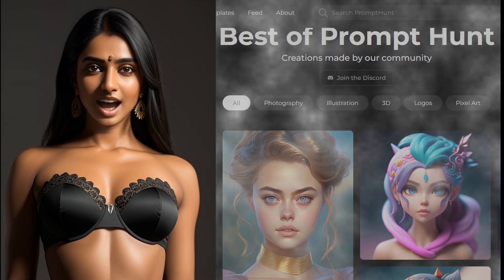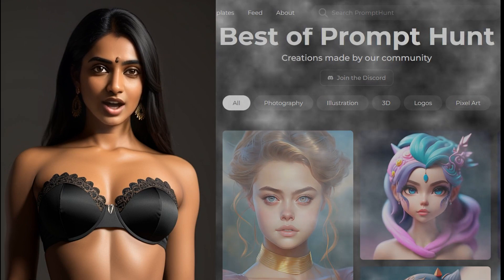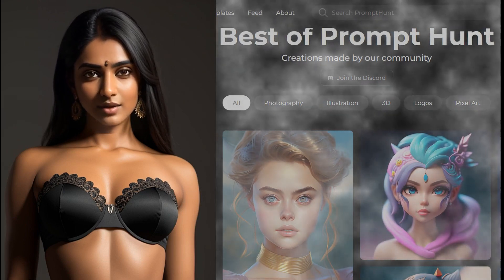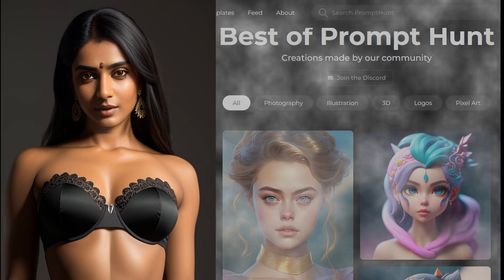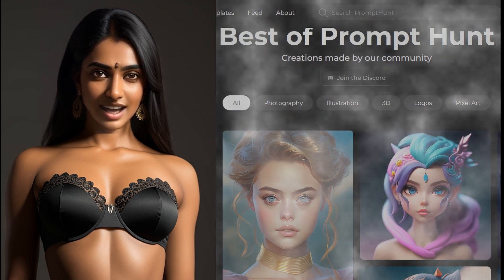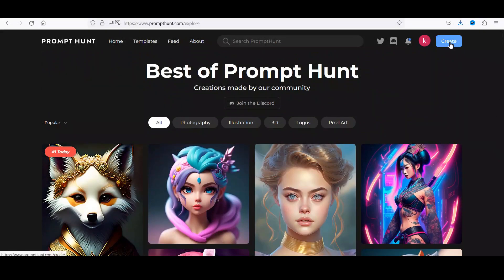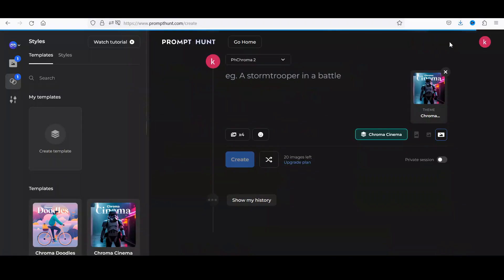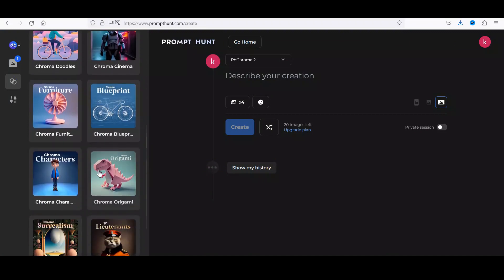Prompt Hunt AI - The new AI tools in town !!!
Hello and Welcome to AI Engieering Channel,
In this video we will have a look at a new AI Image Generator which is called : Prompt Hunt

Yes, Prompt Hunt AI - Is a free image Generate for all Image Arts, It works similar like other
Image AI tools, Midjourney , Dall-E , RunwayML and among others.

create an account & Sign in,
Choose a template of your choice
for our demo we will use the Beautiful Portraits theme to create some AI

Please note : This is not a video to promote this site, its only a short demo to Help AI Users to check or discover new AI tools.

Check our videos:

Generated your AI Art with Midjourney for free -  Check out our AI tutorial below :

Stay tune !

More videos and amazing content are coming soon!!! 😎